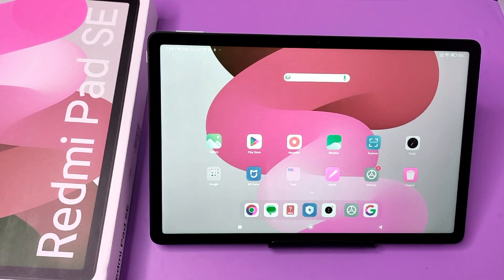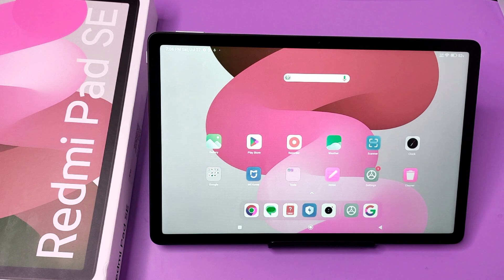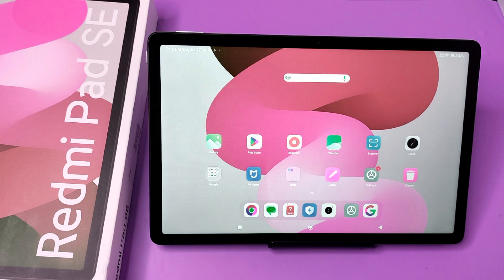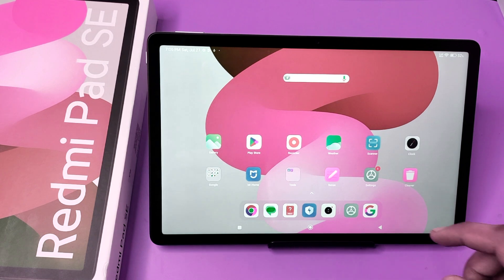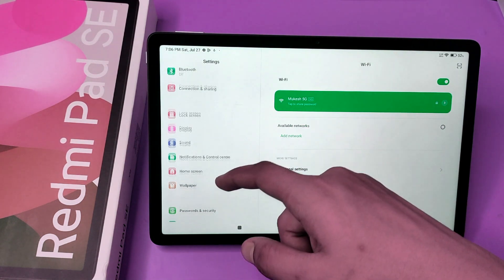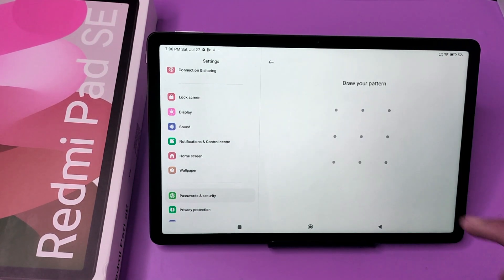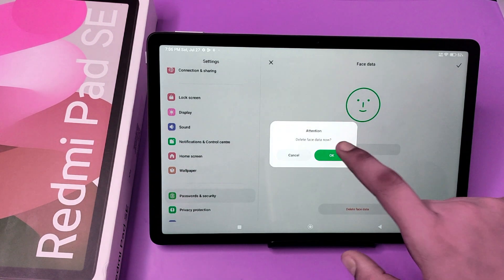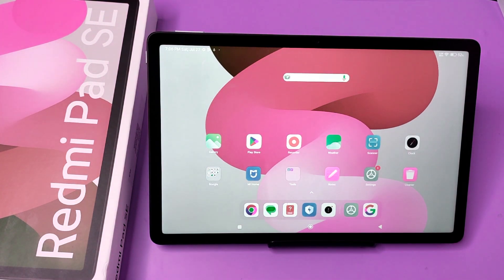Redmi Pad SE - Remove Face Lock | How to unlock Face data on Redmi Tab